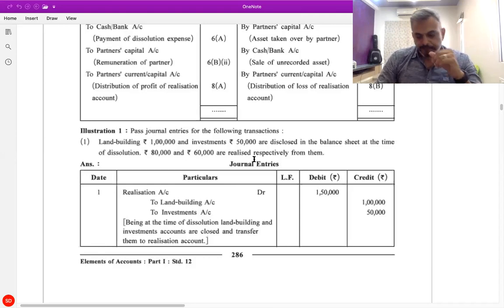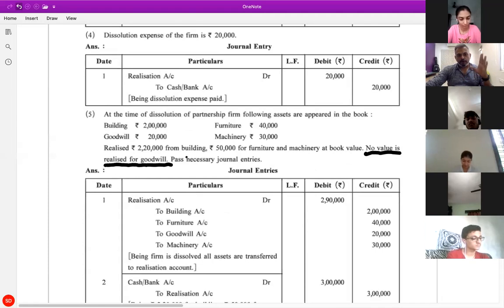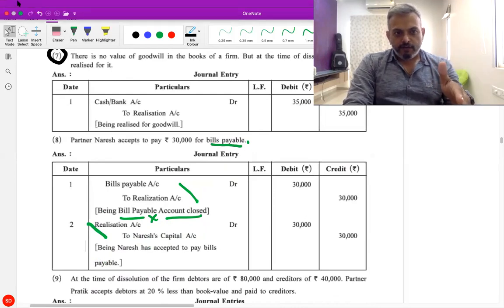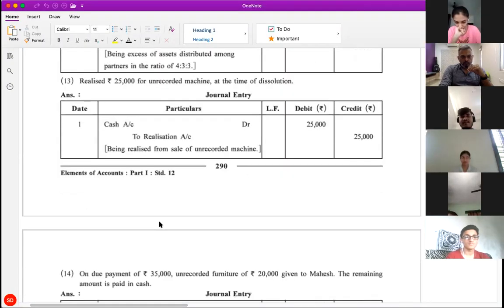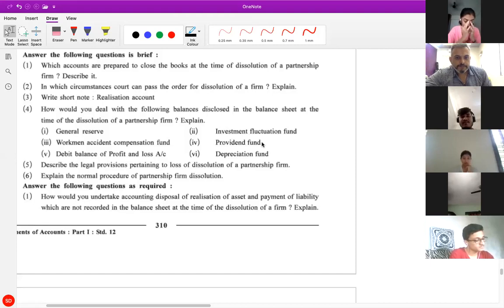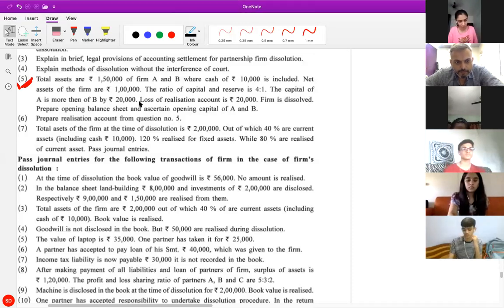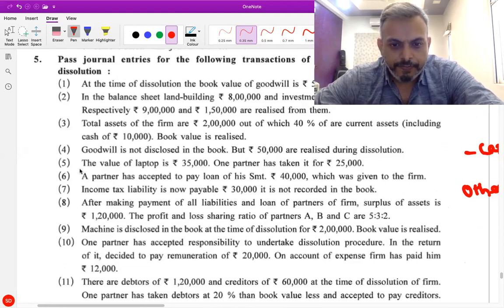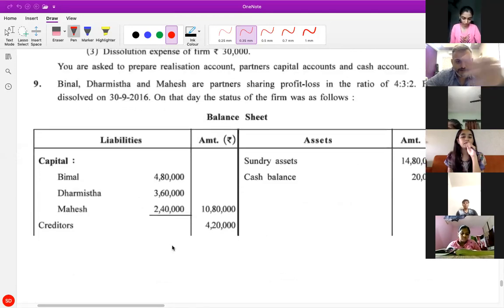Dissolution - Rapid revision & doubt solving live